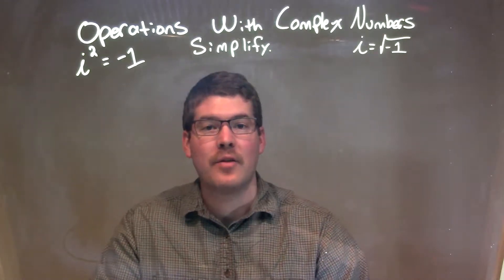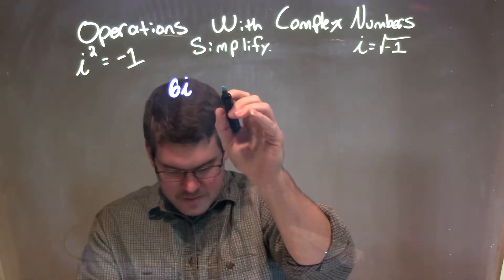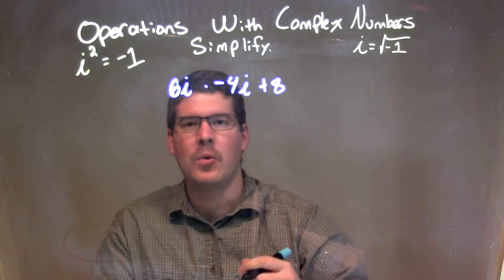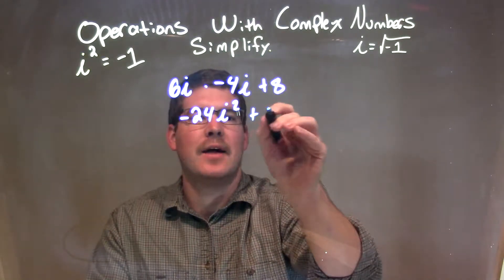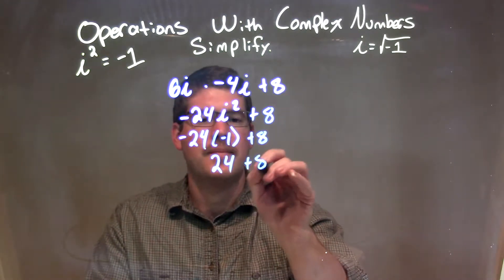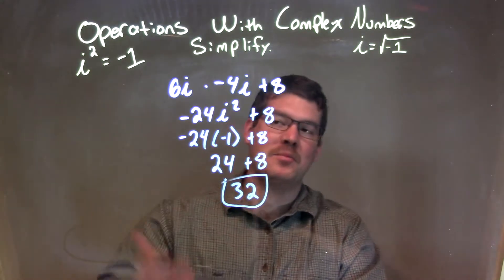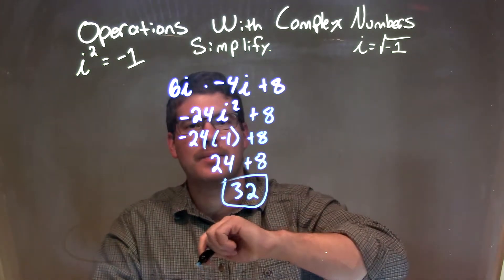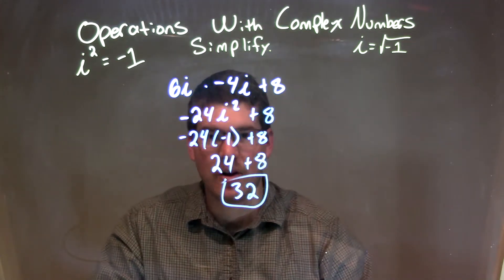Simplify 6i•-4i+8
In this math video lesson I show how to simplify 6i*-4i+8. This video reviews Operations with Complex Numbers through repetition. Complex numbers are also commonly referred to as imaginary numbers.